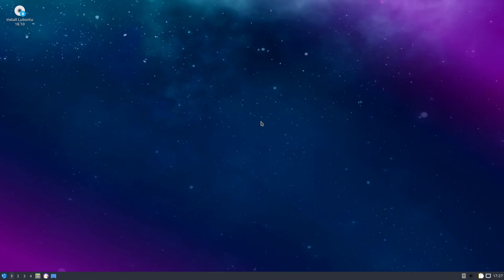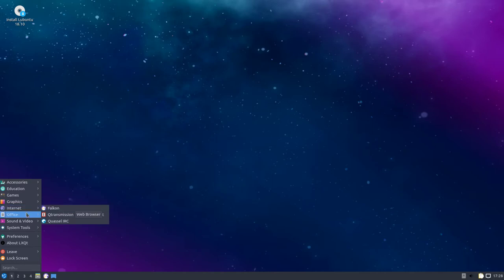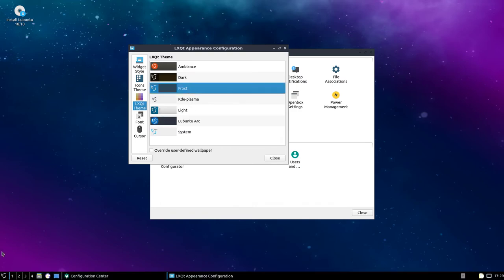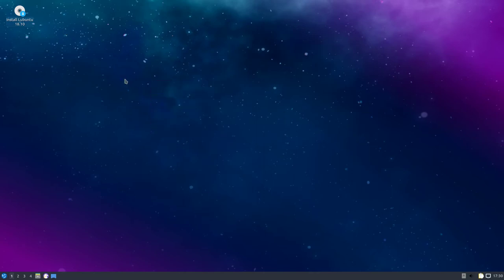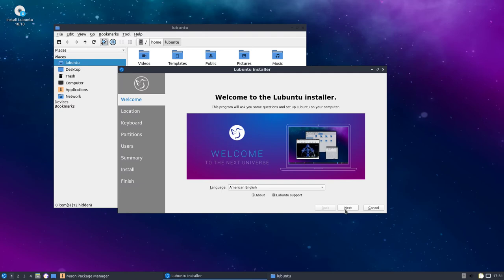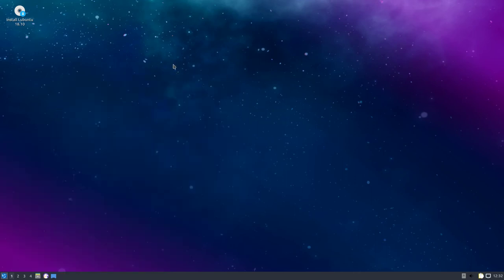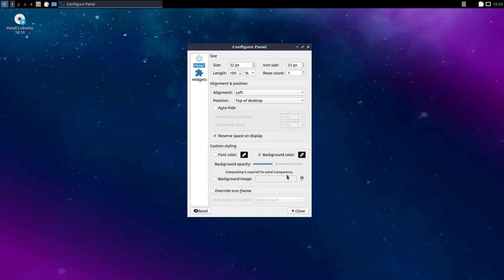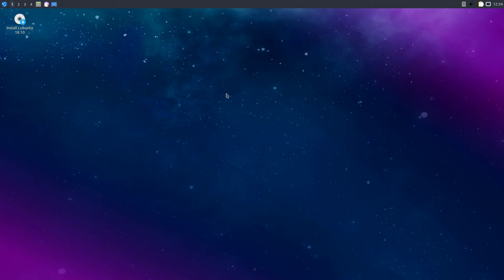Checking out Lubuntu 18.10 "Cosmic Cuttlefish"